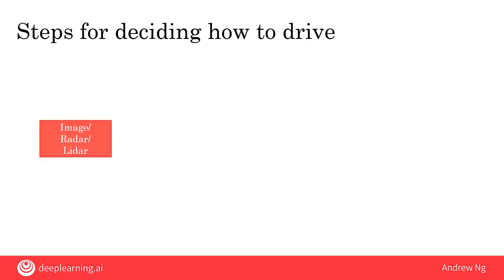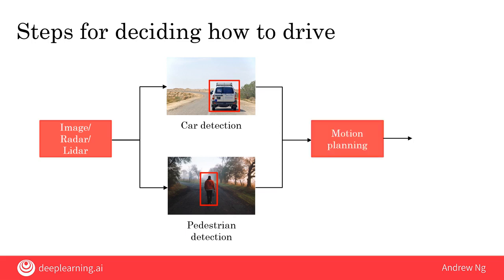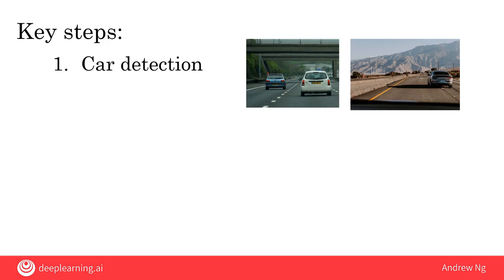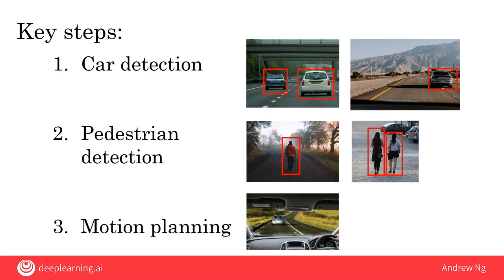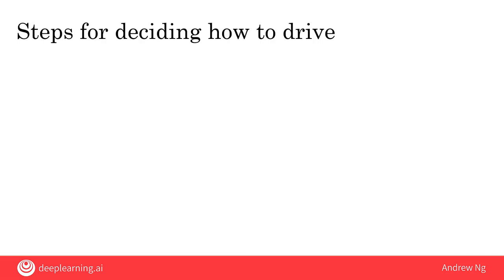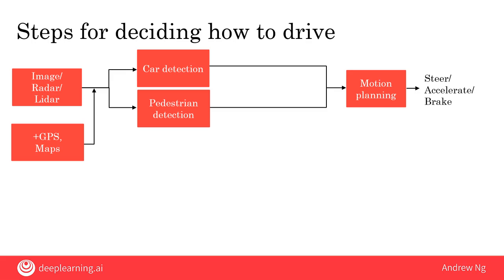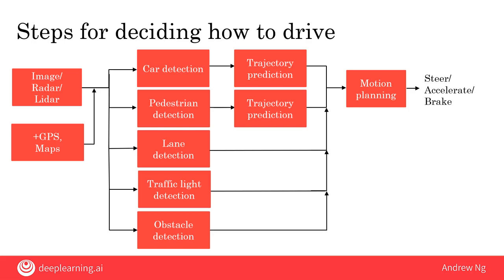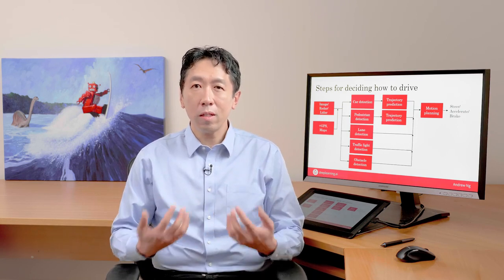Case study Self driving car Lecture # 2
Our videos cover a wide range of topics related to AI, including machine learning, natural language processing, computer vision, robotics, and more.

Whether you're a beginner or an expert, our content is designed to be accessible and informative, providing insights into the latest developments in AI research and applications.

We also feature interviews with leading experts in the field, as well as tutorials and demonstrations to help you learn more about AI and its potential impact on society.

We welcome your feedback, comments, and suggestions and look forward to building a strong and engaging community together.